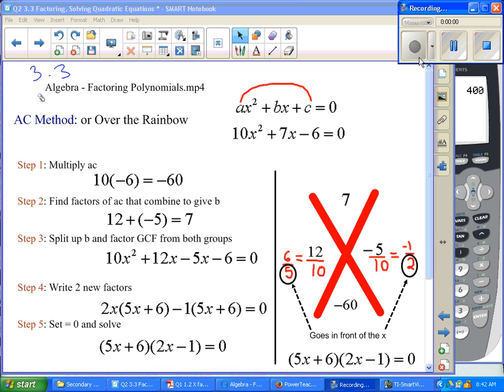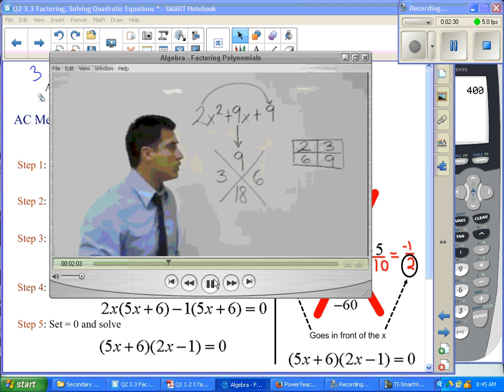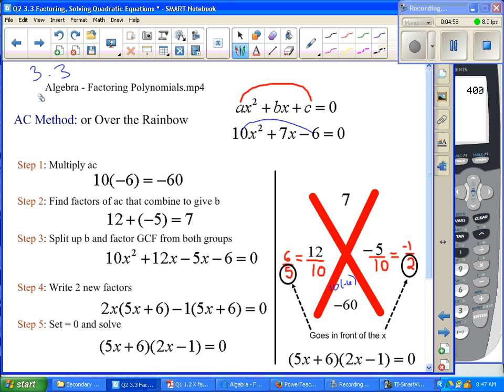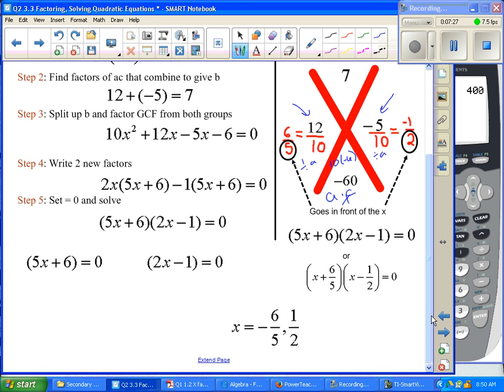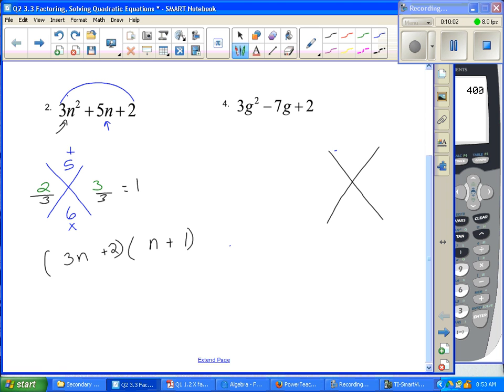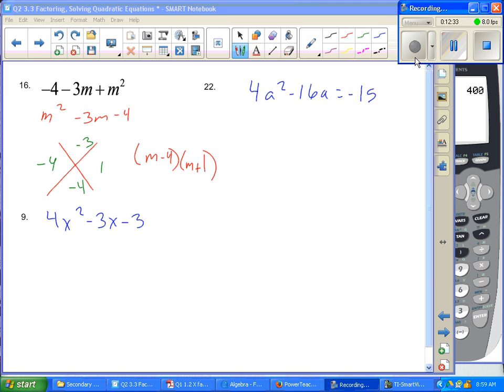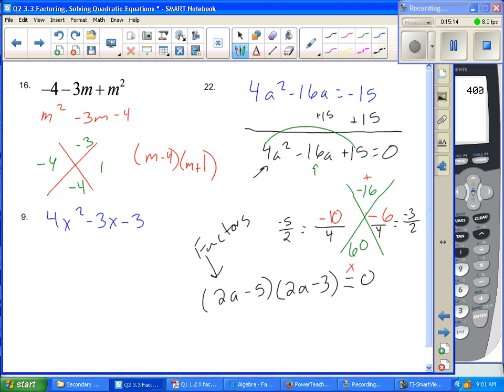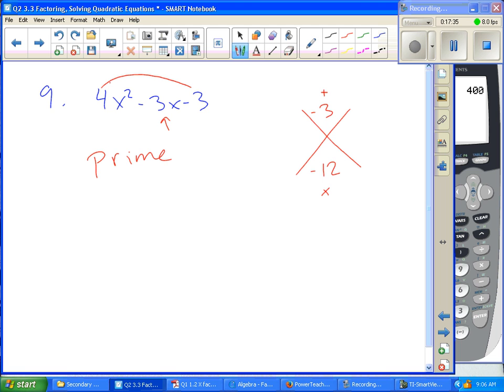SM2 3 3 Factoring and Solving Quadratics